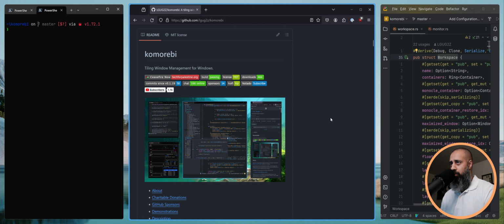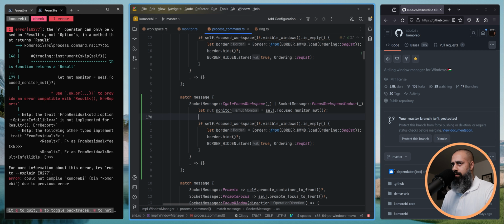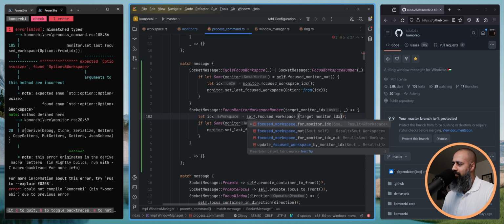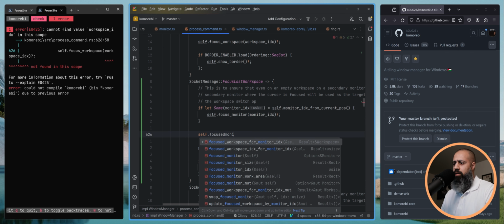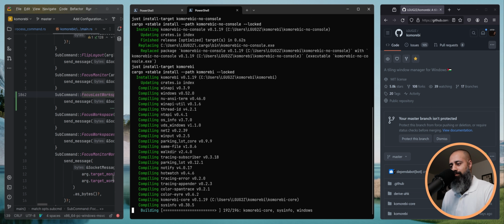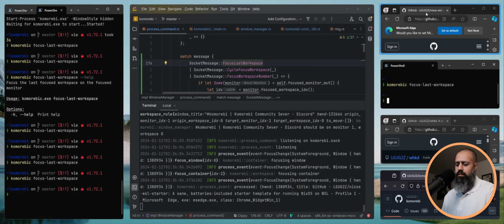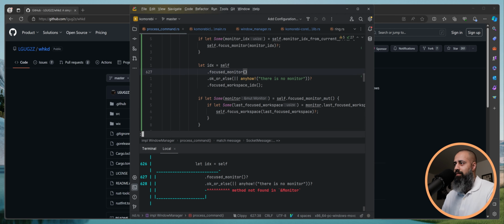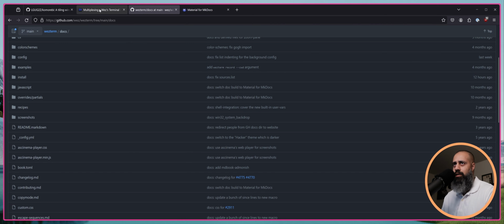The Last New Feature Before v0.1.20 | Rust Programming🦀 | Komorebi | Windows 11 Tiling WM